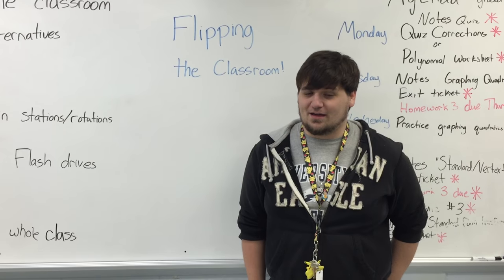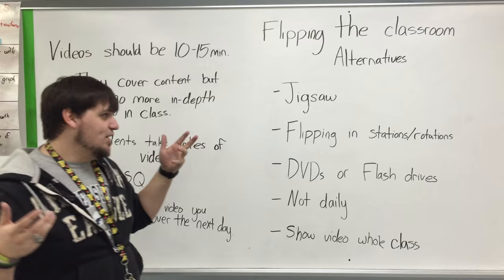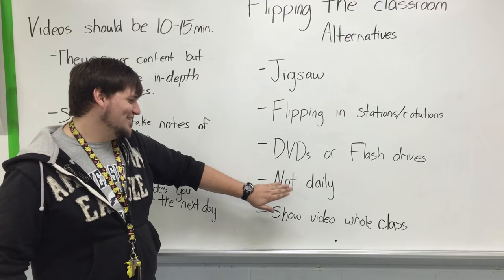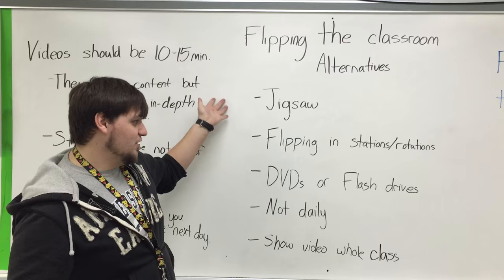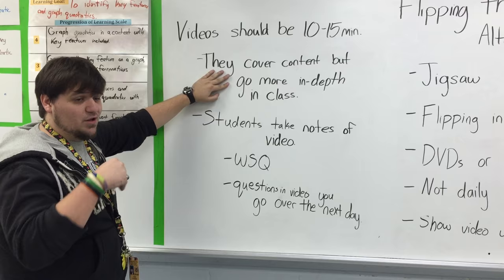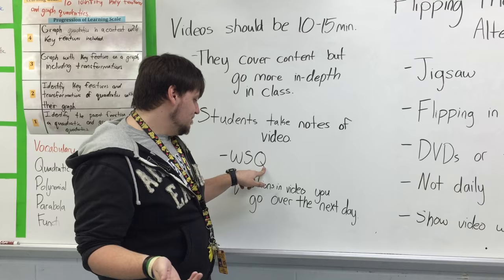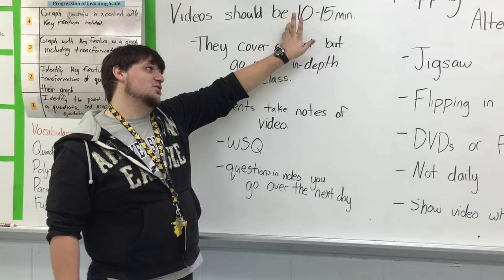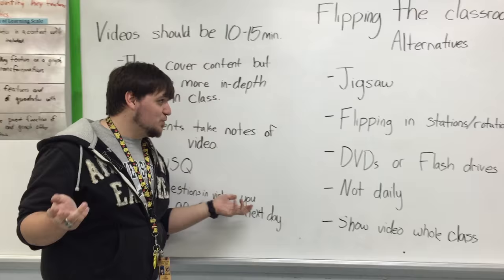Flipping The Classroom With Oliver Anderson CCJSHS Teacher- 2-10-16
Oliver Anderson Algebra 1 teacher Crescent City Junior Senior High School sharing new technology.